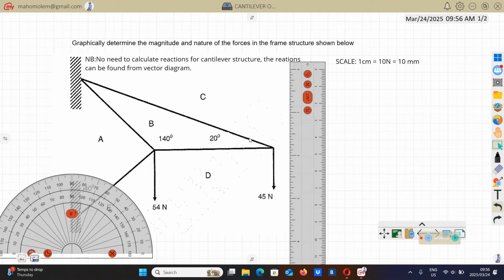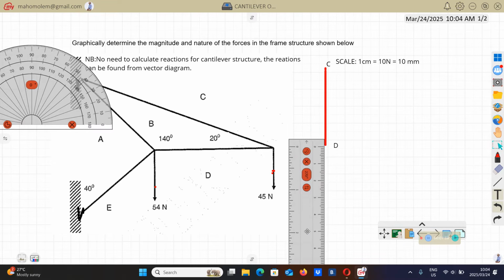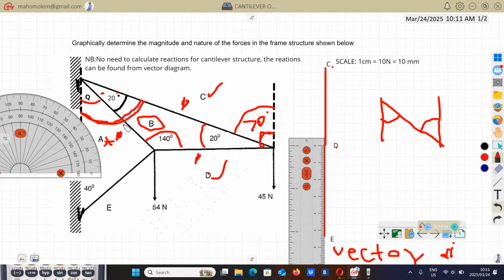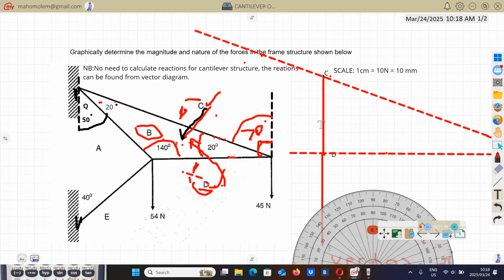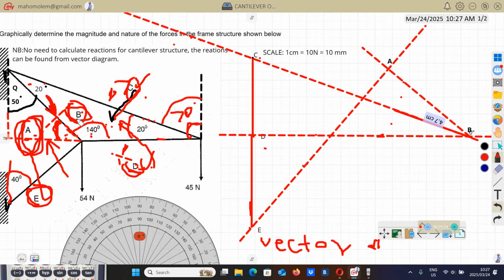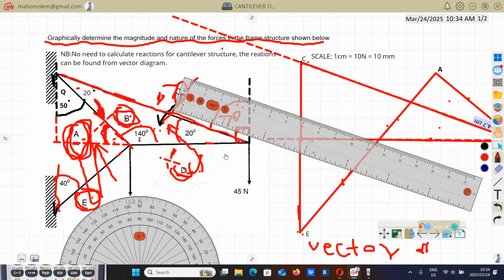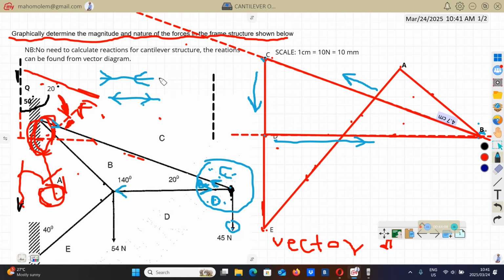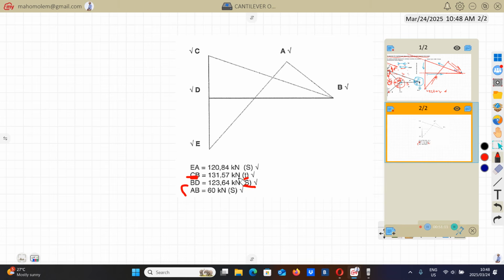Structural framework cantilever-Strength of Materials and Structures N5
In this video you will learn how to differentiate between a Tie and Strut, draw vector diagram to scale and graphically determine forces in structural frame